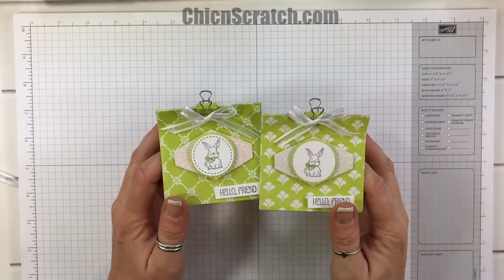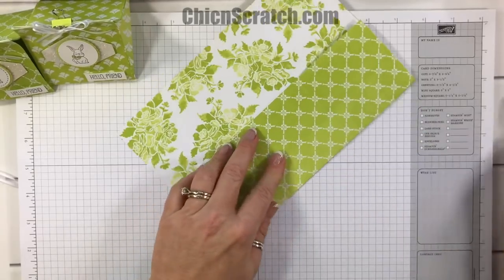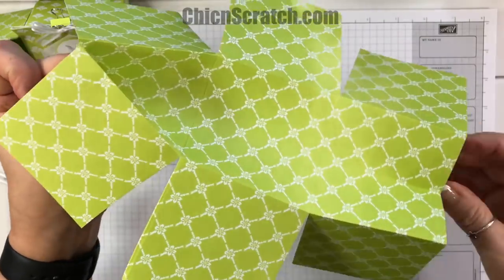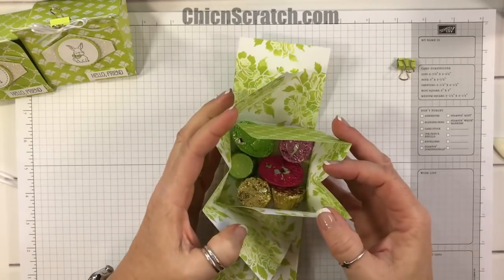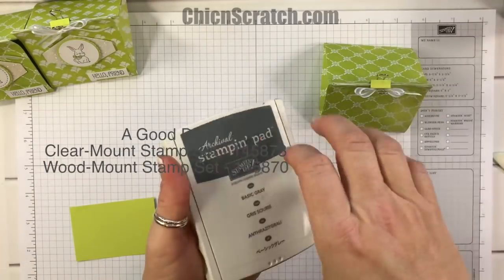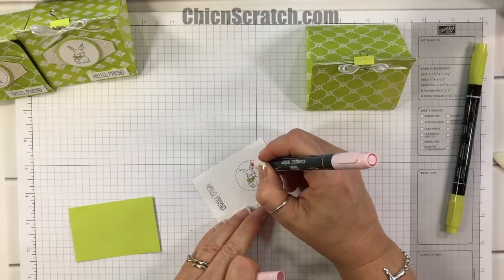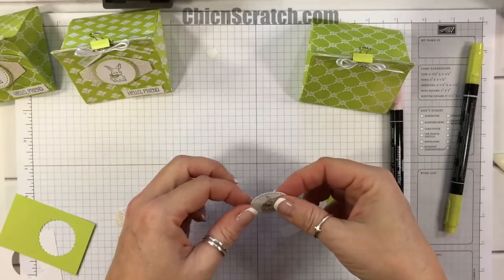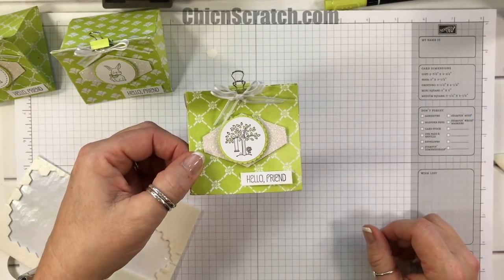Birthday Binder Clip Bag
Birthday Binder Clip Bag shared by Stampin' Up! Demonstrator Angie Juda